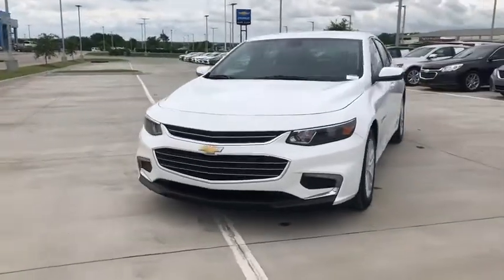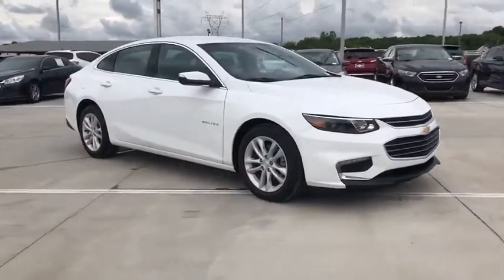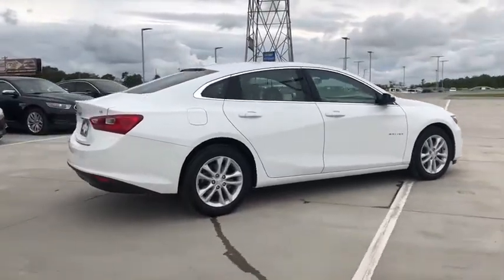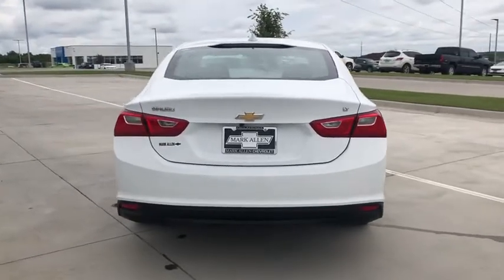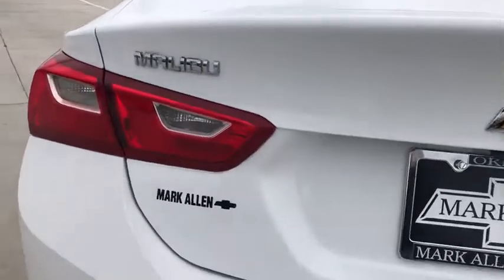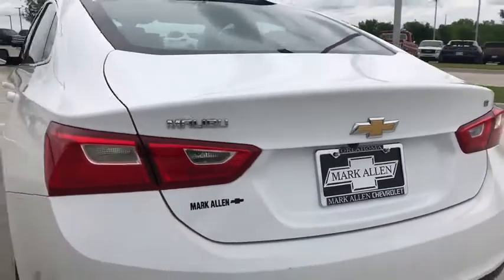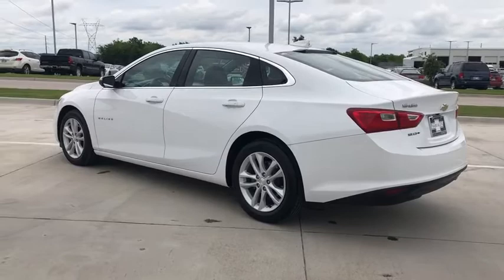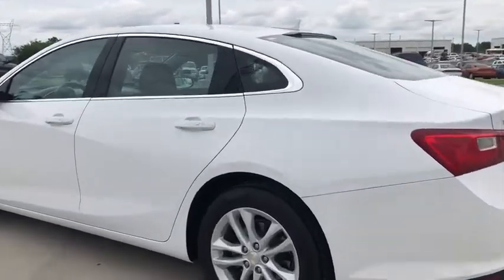2018 Chevrolet Malibu Bixby, Tulsa, Glennpool, Broken Arrow, Owasso, OK P103105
Used 2018 Chevrolet Malibu available in Tulsa, Oklahoma at Mark Allen Chevrolet. Servicing the Bixby, Glenpool, Broken Arrow, Owasso, OK area.

16837 S US 75 Hwy

MARK ALLEN CHEVROLET LETS DO BUSINESS! Summit White 2018 Chevrolet Malibu LT 1LT FWD 6-Speed Automatic 1.5L DOHC Malibu LT 1LT 4D Sedan 1.5L DOHC 6-Speed Automatic FWD Summit White jet black Cloth 6-Speaker Audio System Feature 8-Way Power Driver Seat Adjuster Alloy wheels Bumpers: body-color Power Driver Lumbar Control Seat Adjuster Power driver seat Power steering Power windows Preferred Equipment Group 1LT Radio: Chevrolet MyLink AM/FM Stereo w/7 Screen Remote keyless entry Security system SiriusXM Satellite Radio Steering wheel mounted audio controls.brbrRecent Arrival! Odometer is 26181 miles below market average! 27/36 City/Highway MPG